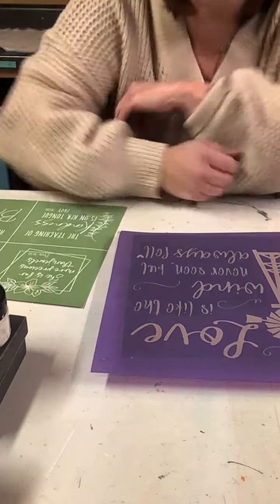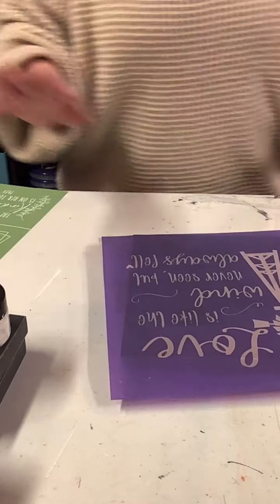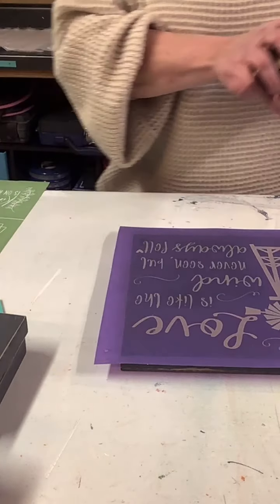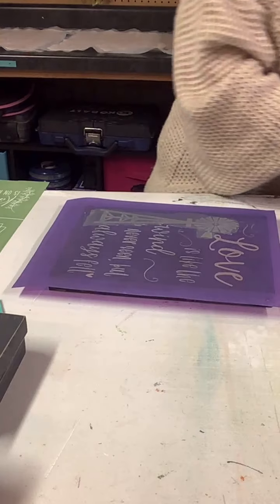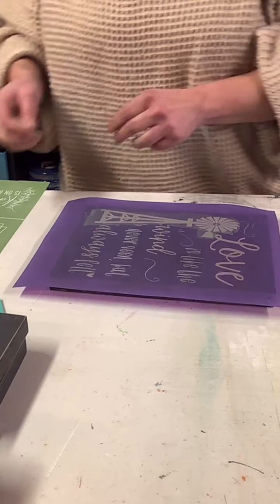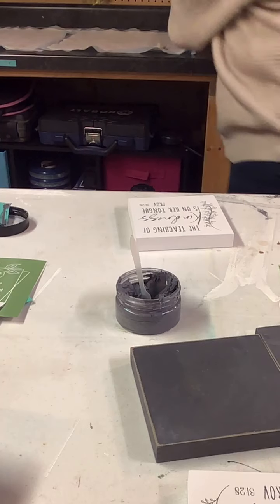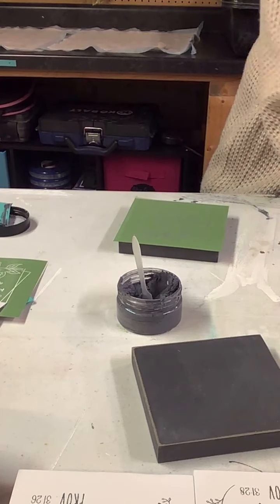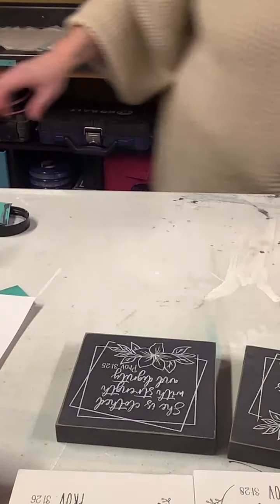Love is like the wind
A little chalking therapy going on with a bit of mass chalking.